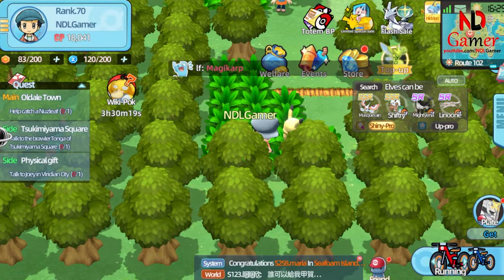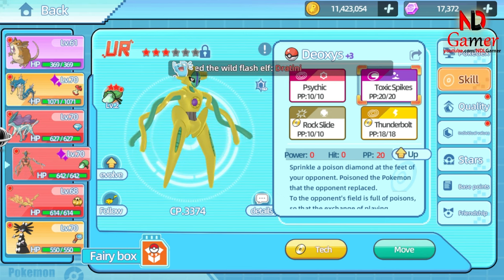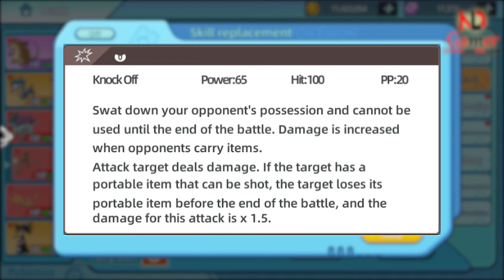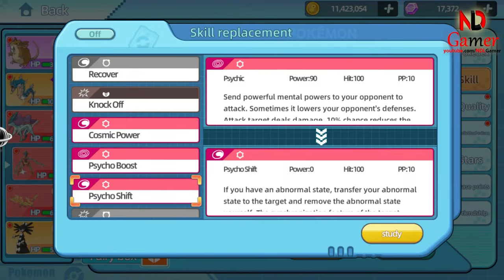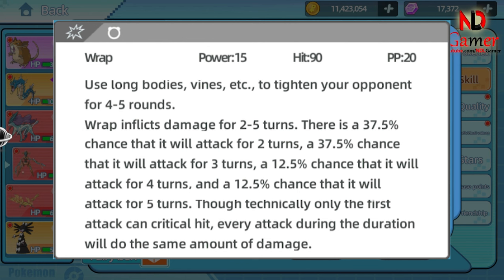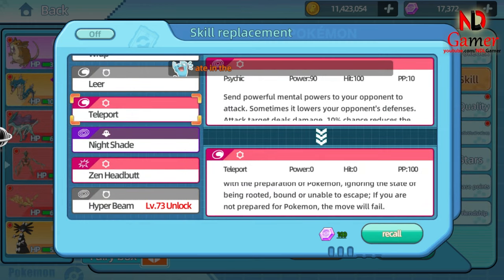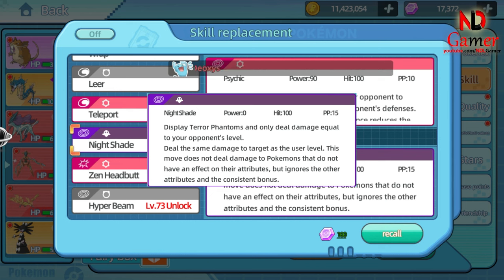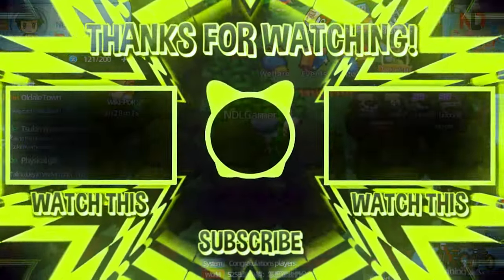Elf Explorer - Deoxys Move Breakdown Choose the Perfect Skills for Battle!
Discover the ultimate guide to mastering Deoxys in Elf Explorer with our comprehensive breakdown of its moves and strategies. In this video, we delve into the detailed Elf Explorer Deoxys moves and explore the intricacies of its Elf Explorer Deoxys move set. Whether you're looking for tips on Elf Explorer Deoxys attack moves or need an in-depth Elf Explorer Deoxys skill breakdown, we've got you covered. Learn how to optimize your Elf Explorer Pokémon Deoxys for battle with our Elf Explorer Pokémon strategy and discover the effectiveness of each move. From the Elf Explorer Deoxys move guide to strategic Elf Explorer Deoxys tips, this guide provides everything you need for effective Elf Explorer Pokémon move selection and strategy formulation. Don't miss out on the essential insights to enhance your gameplay and elevate your Pokémon battles to the next level.